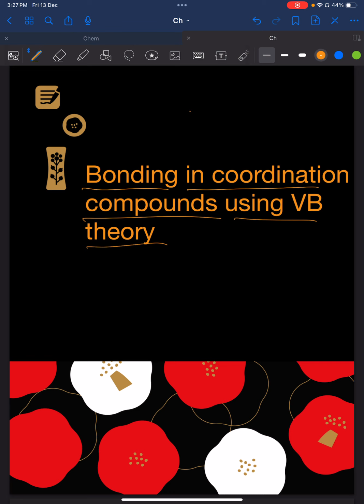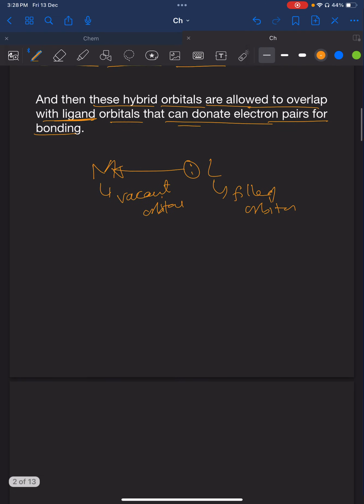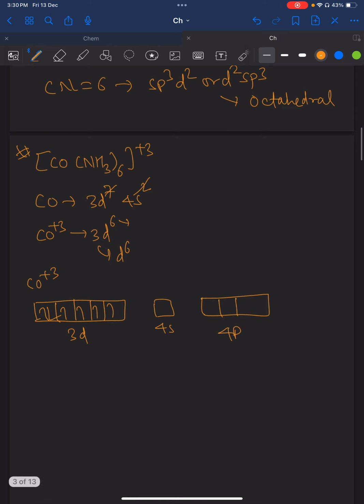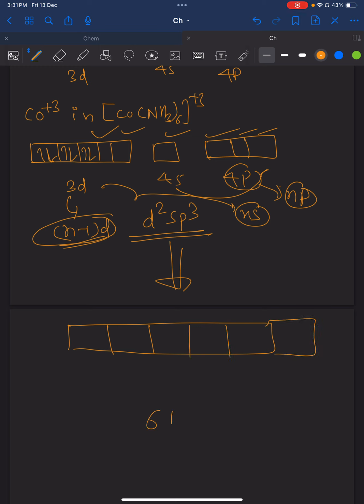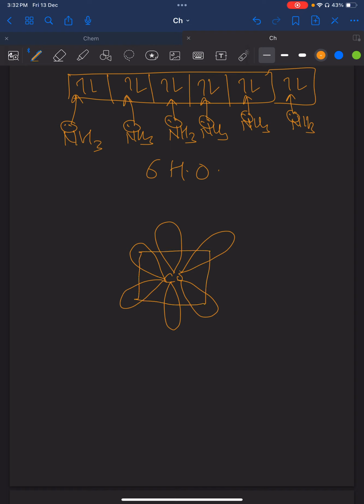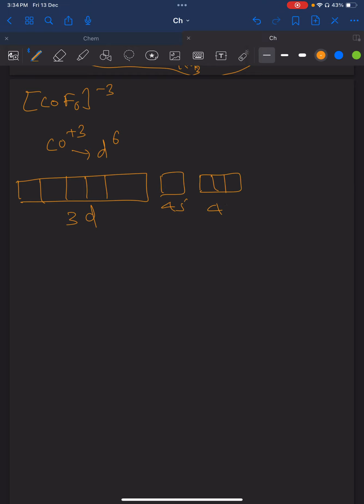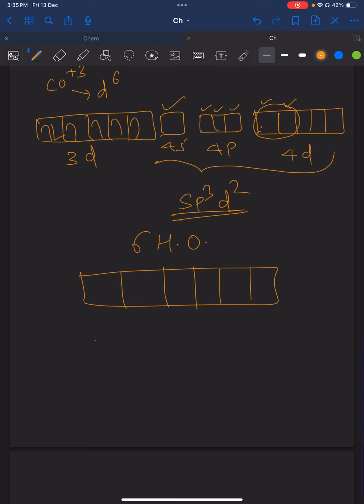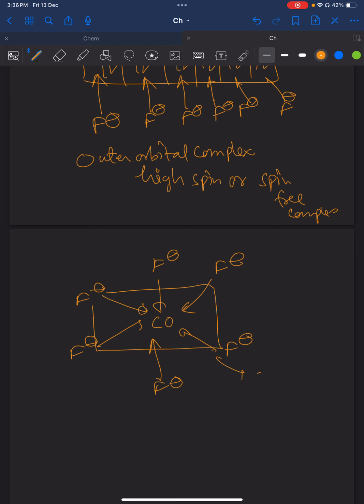Bonding in Coordination Compounds using Valence Bond Theory (English)